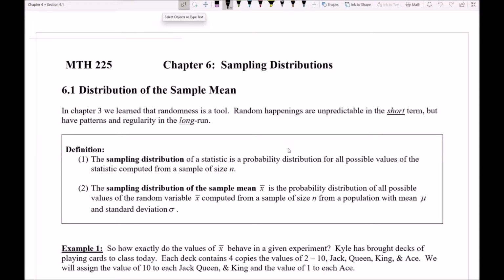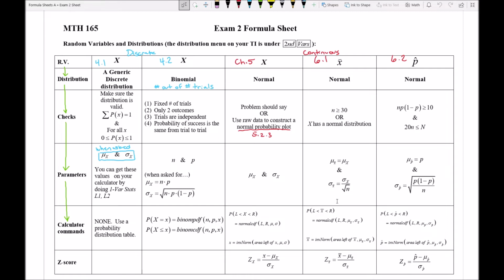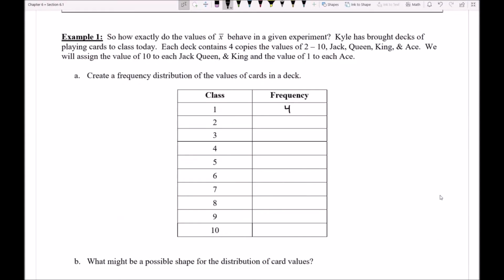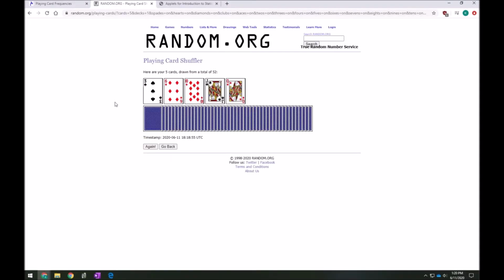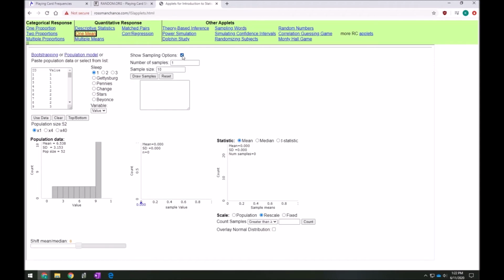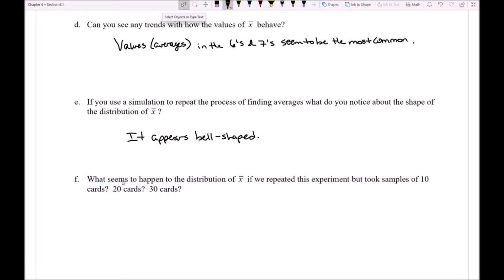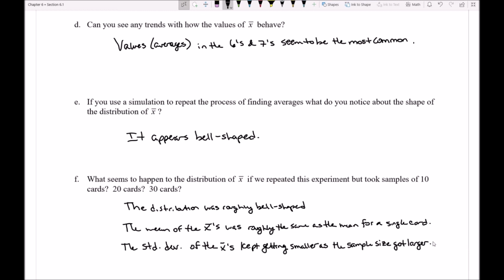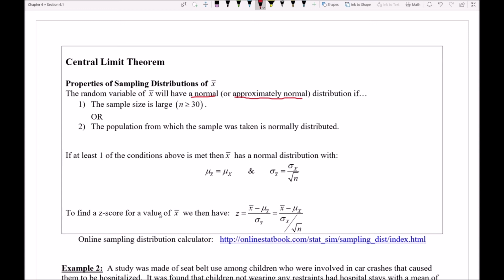6 1 Intro & Simulation